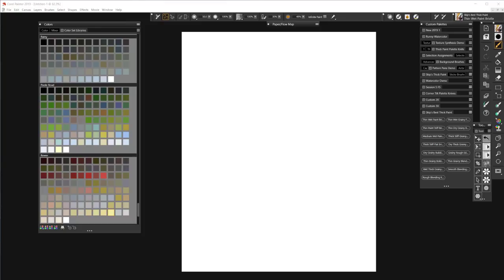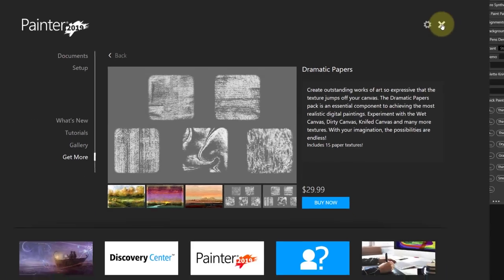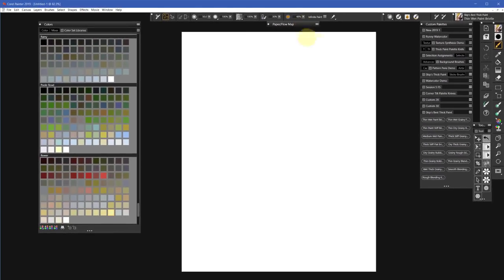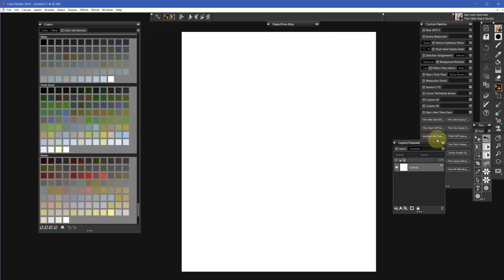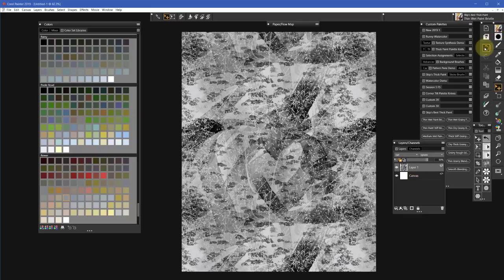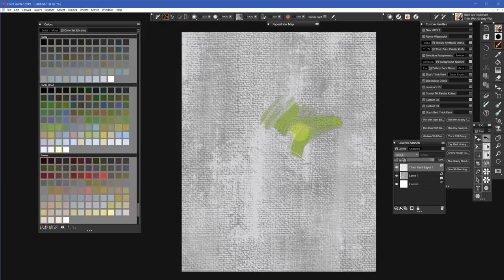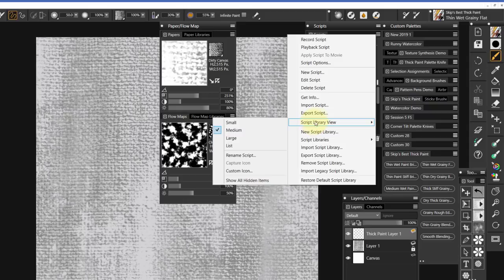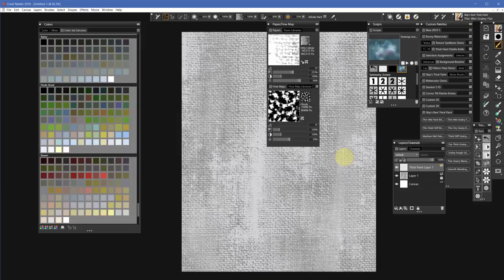001-New Papers and Script Library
First video in a series of videos demonstrating my new thick paint variants.